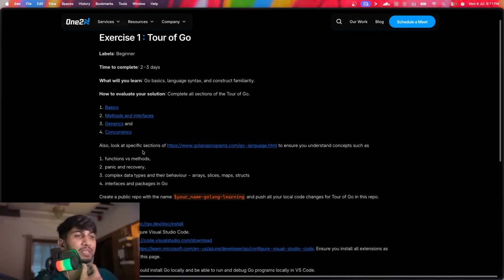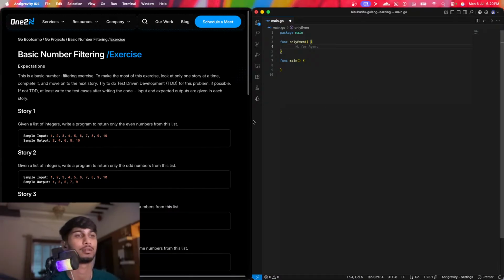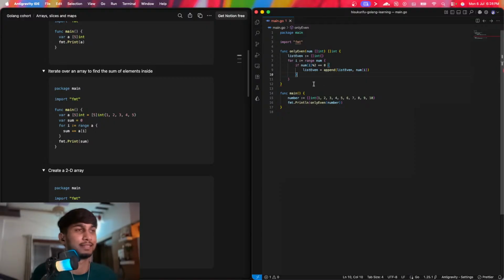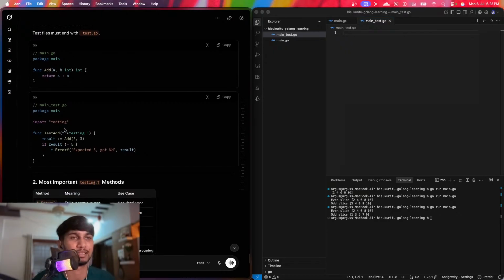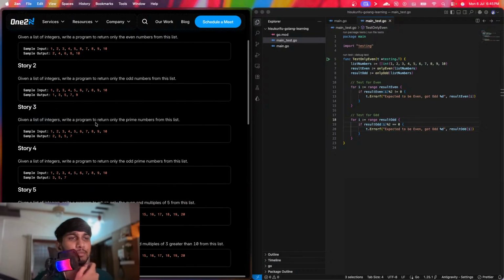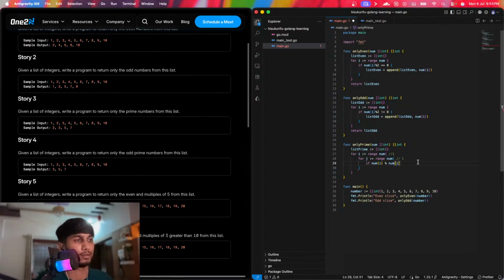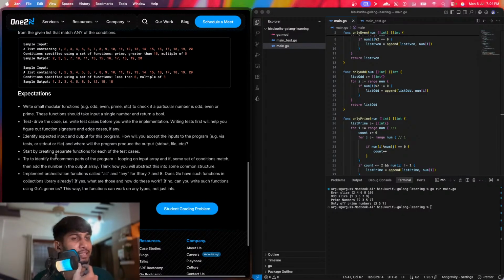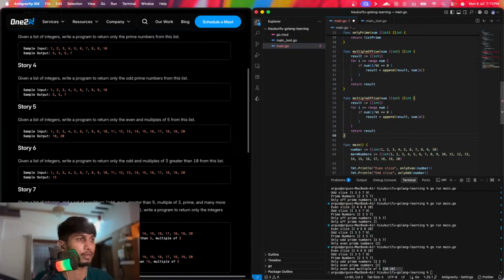Solving Go exercises Live | Day 07 of learning Go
Welcome back to my stream were I will be learning golang daily, it is a series where I will go from basic go to writing production ready systems.